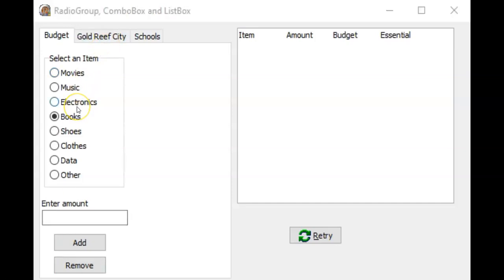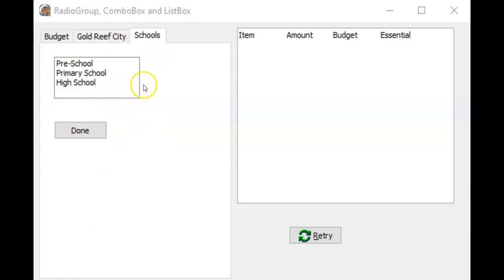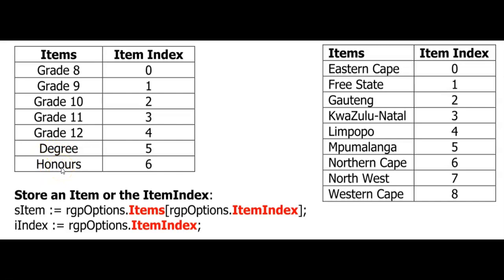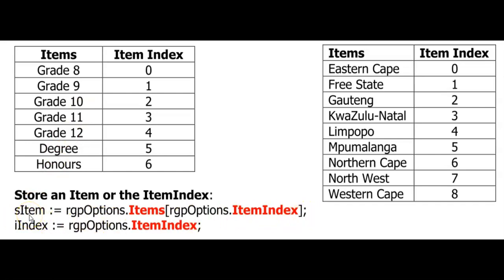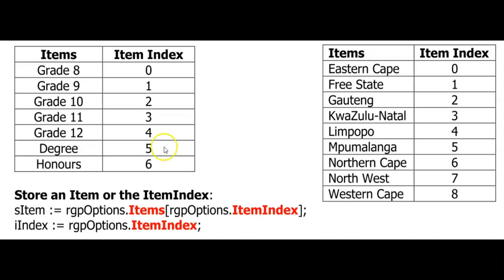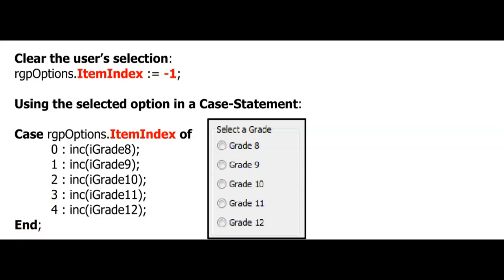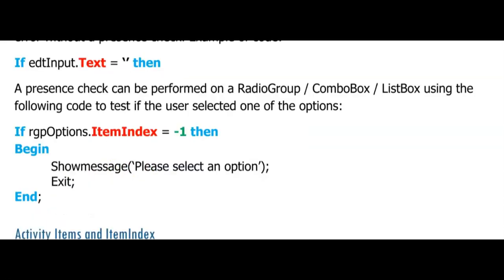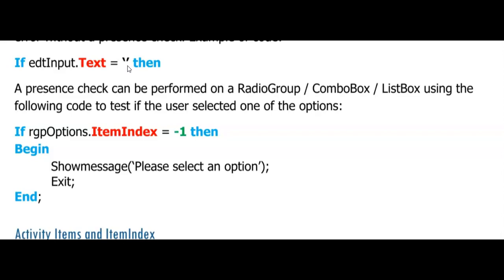Grade 10 IT Lesson 6 RadioGroups, ComboBoxes and ListBoxes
Learn how to use the objects RadioGroups, ComboBoxes and ListBoxes